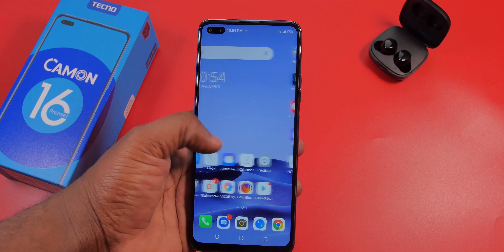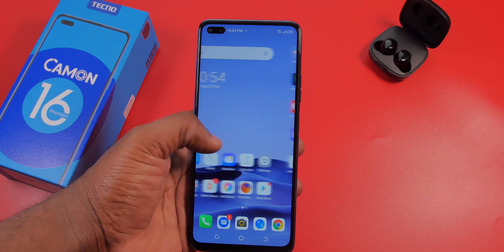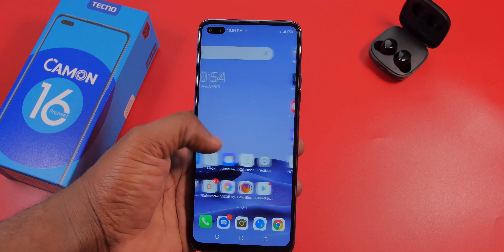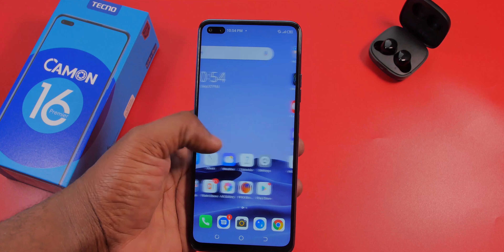Tecno Camon 16 Premiere Unboxing and Quick Review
This is my unboxing and first impressions of the tecno Camon 16 premiere with 90hz display and some other cool features

Shot on Canon M50
Zoom h4n Recorder
Lens 50mm
Turn table